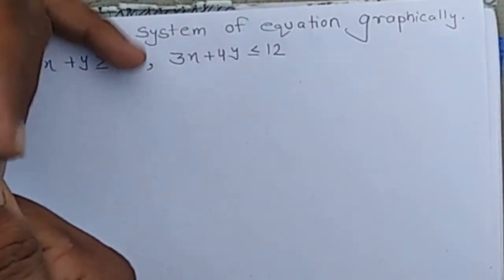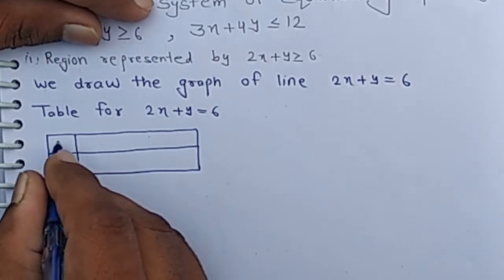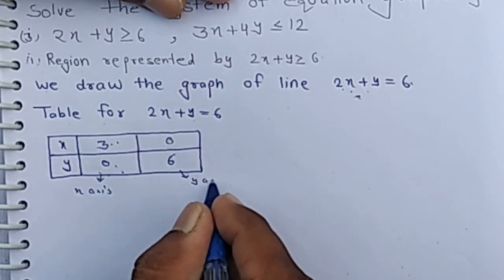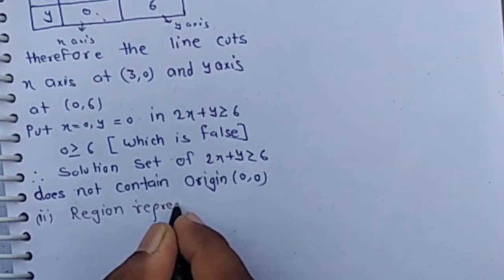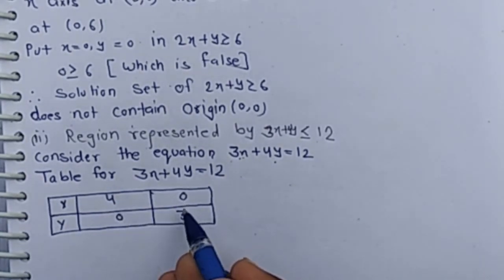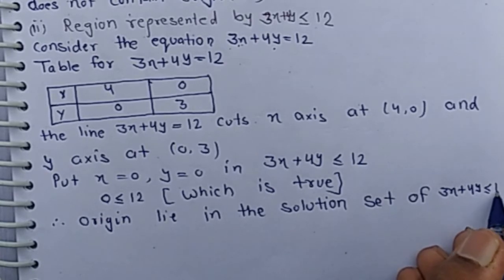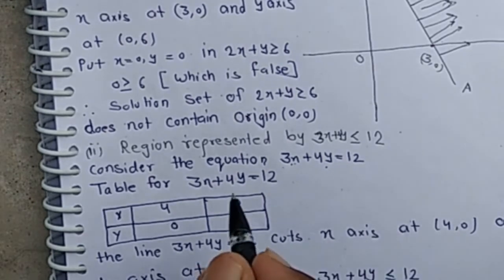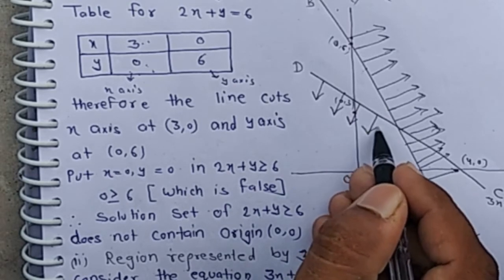Solve The Inequation Graphically